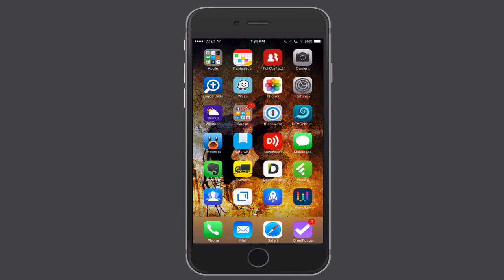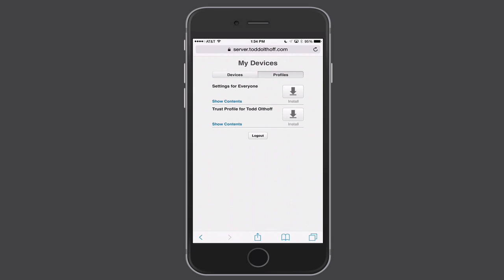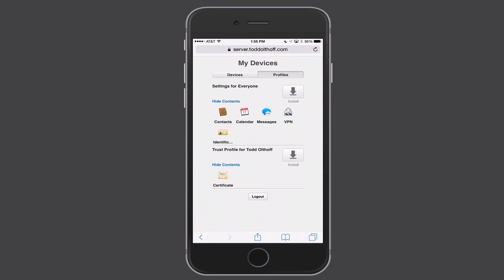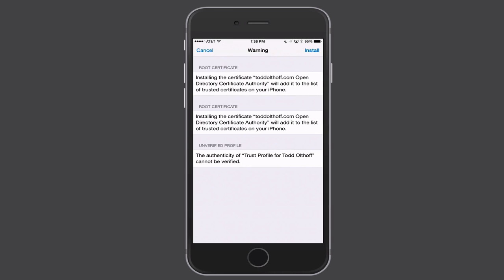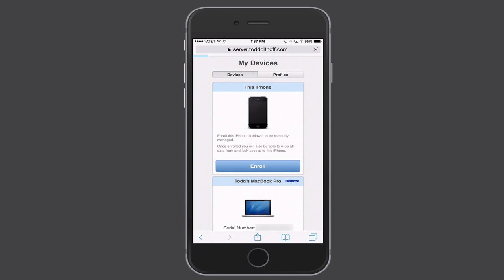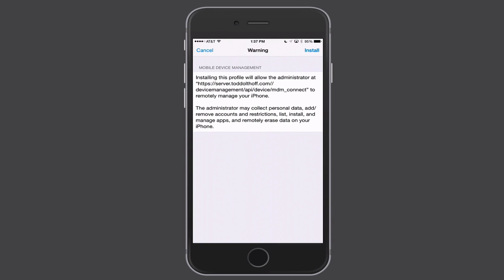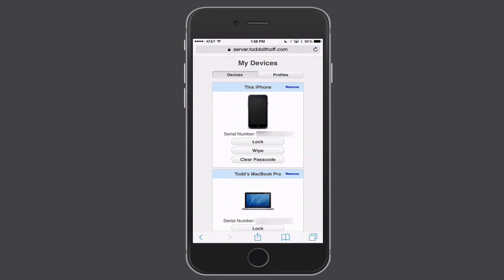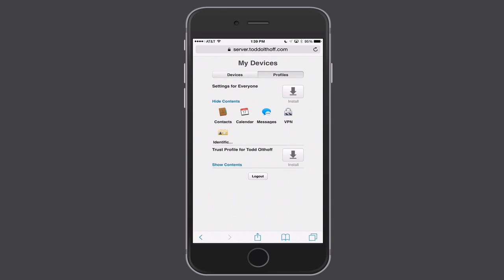Yosemite Server Part 25: Profile Manager iOS Enrollment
In this screencast tutorial I cover how to set up your iOS devices to be managed by Profile Manager. By enrolling your devices you include them in your Open Directory and allow for remote management and installation of settings through profiles pushed to your iOS Devices by the Profile Manager Service.

I cover how to install the certificates including the order of installation and what you can do with your iOS Device from the my devices portal.

If you find these tutorials helpful please like, favorite and/or share them so others can find them.